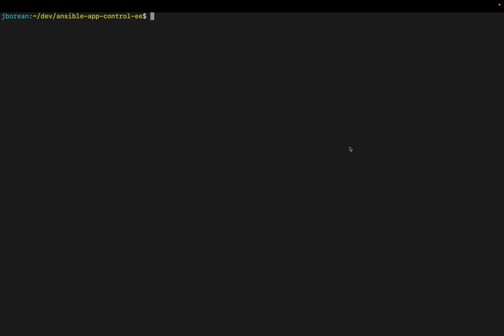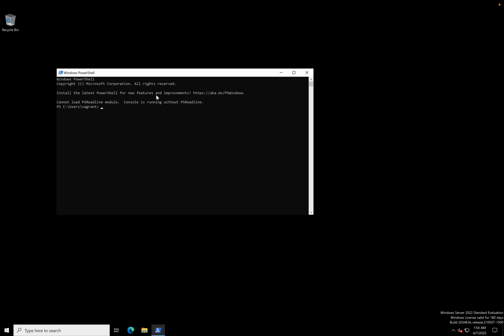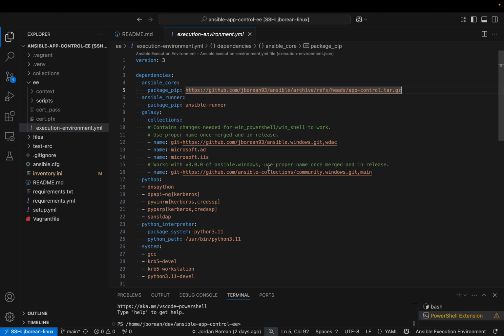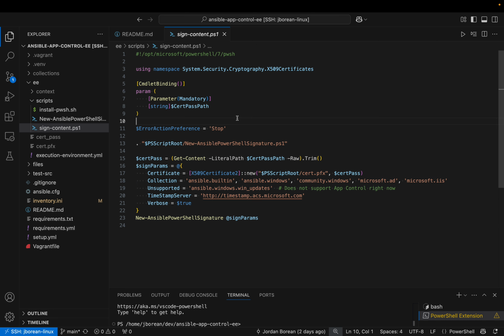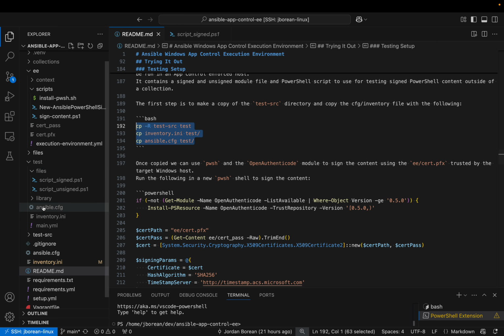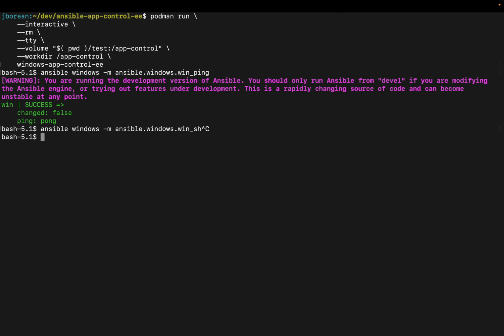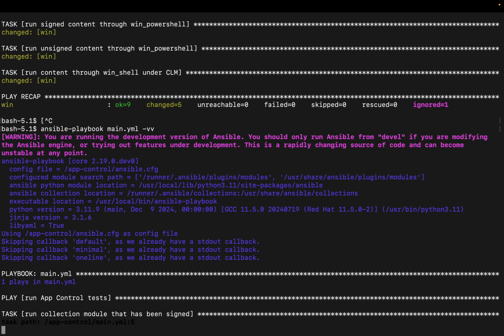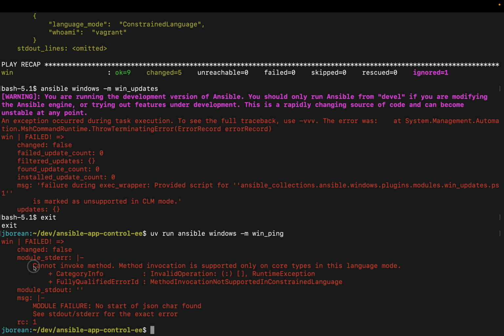Ansible and Windows Application Control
A brief demonstration around the new tech preview feature of using Ansible with Windows Application Control. This demonstrates how Windows Application Control can lock down a Windows host and only allow trusted content and how can utilise authenticode signature to still run against hosts with these policies.